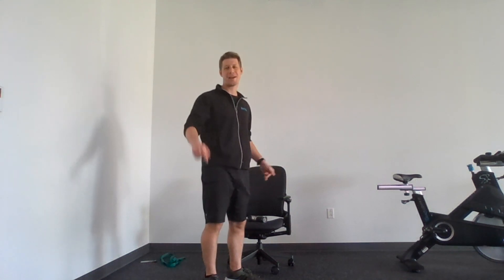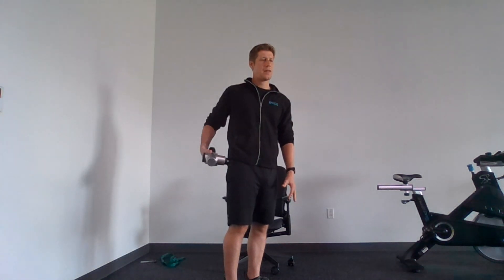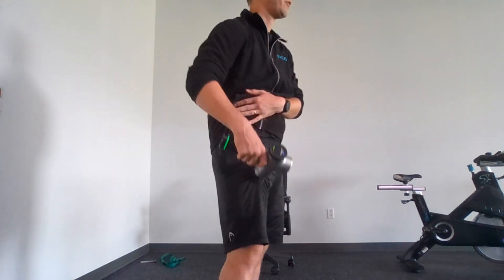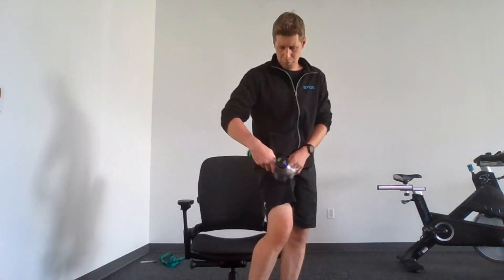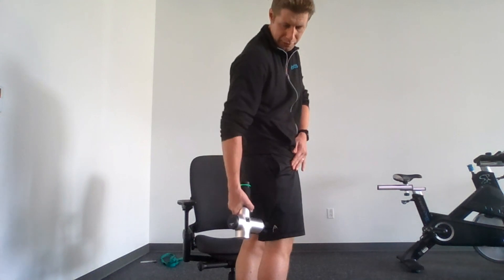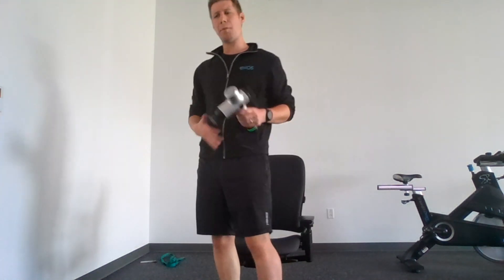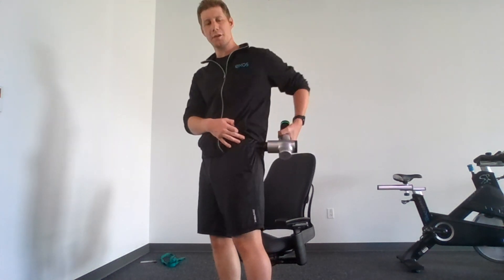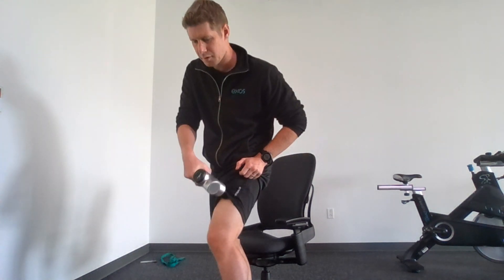Day 12 - Lower Body Refresh with Coach Matt - TMP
Happy Holidays everyone! Grab a massage gun and join Coach Matt as we work out our lower body to feel refreshed and ready to take on the new year!